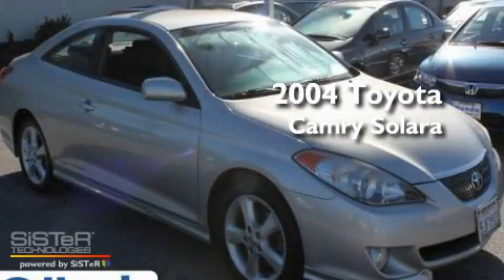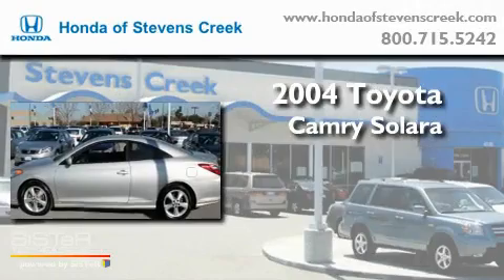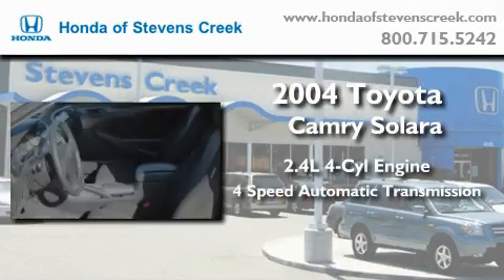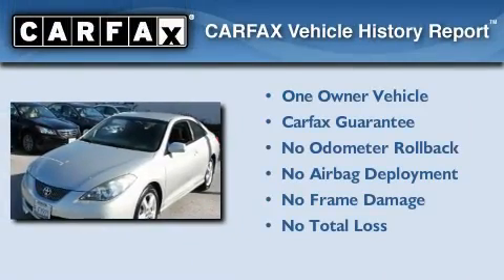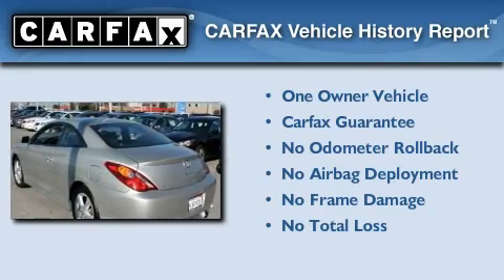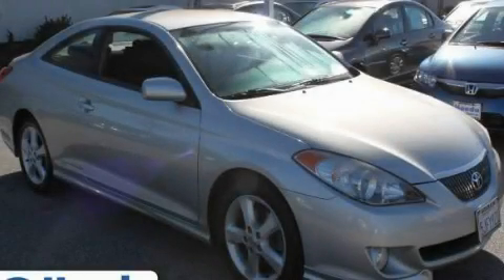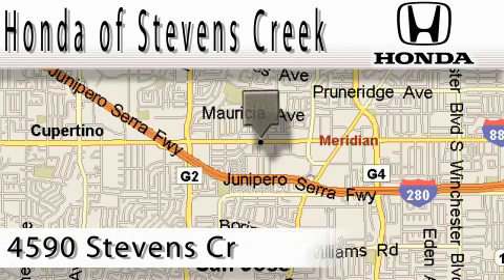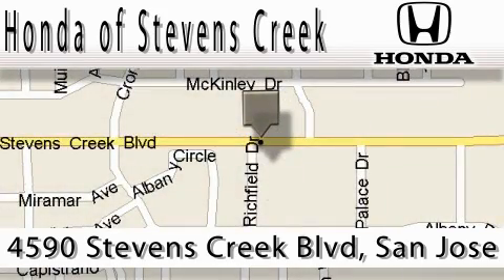2004 Toyota Camry Solara San Jose CA 95129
Year : 2004

 Make : Toyota

 Model : Camry Solara

 Engine : 2.4L I-4 cyl

 Trans . : 4-Speed Automatic

 Exterior : Silver

 Miles : 130,999

 Interior : Black

 4590 Stevens Creek Boulevard

 2004 Toyota Camry Solara San Jose CA